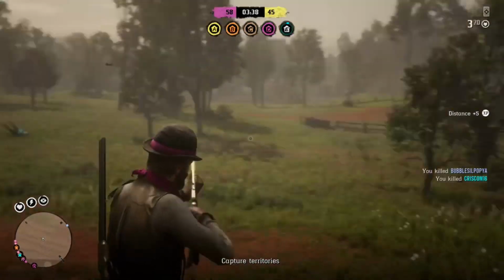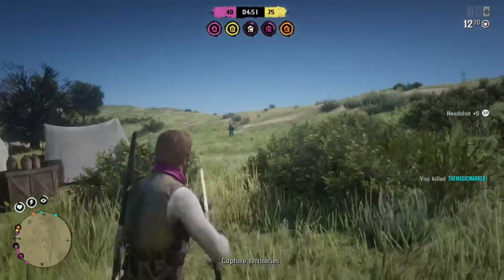4 Tips for RDR2 PVP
How to improve your accuracy and KD in Red Dead Redemption 2 online in pvp